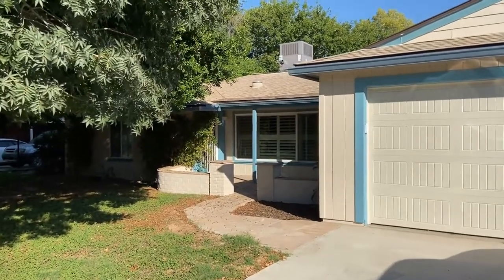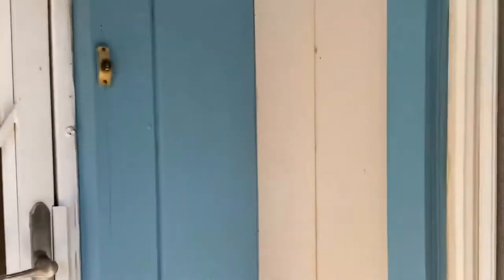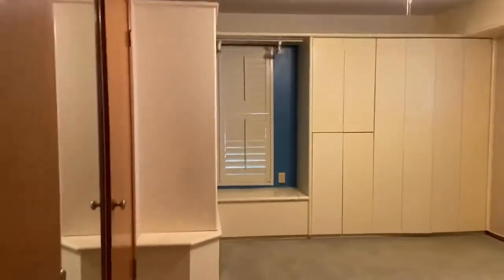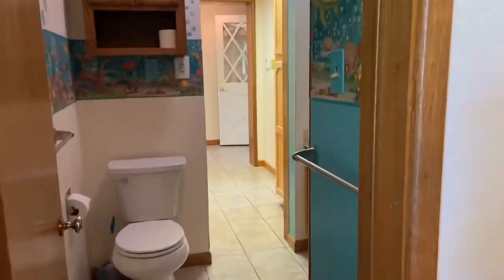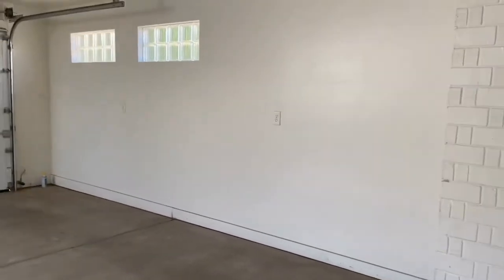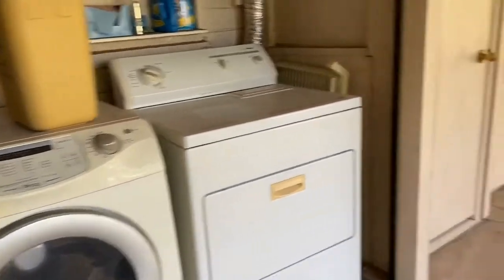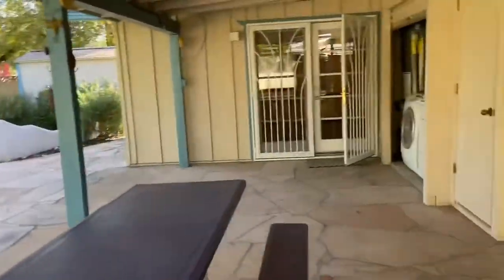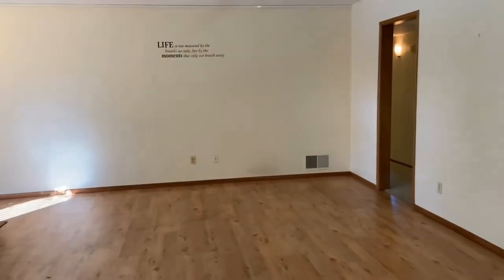Phoenix Homes for Rent 3BR/1.5BA by Phoenix Property Management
This beautiful 3-bedroom, 2-bathroom, 2-car garage home will surely amaze you! It has huge trees at the front, giving you shade during sunny days. The open-plan living room has updated floors and windows that let in natural light. Next to the living area is the stylish kitchen with maple cabinets, a breakfast bar, matching appliances, and ample prep space. The bedrooms are of good-size, while the bathrooms are well-appointed. This home is peppered will built-ins and comes with a bonus room, so you will never run out of space. There is also a nice yard where you can relax after a long day or host weekend barbecues. By living here, you can enjoy easy access to amazing establishments in the area. This could be the one for you!

2929 E Camelback Rd #119, Phoenix, AZ 85016, United States